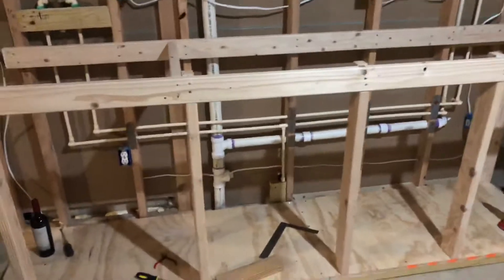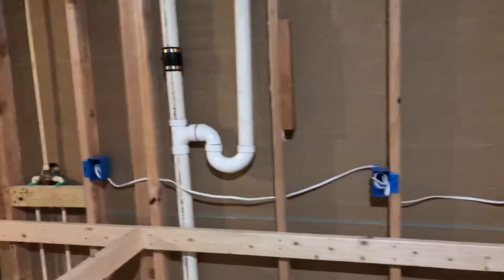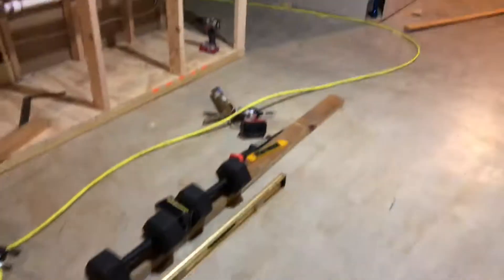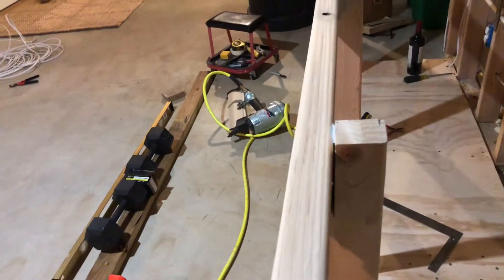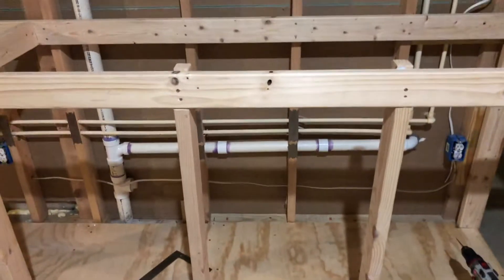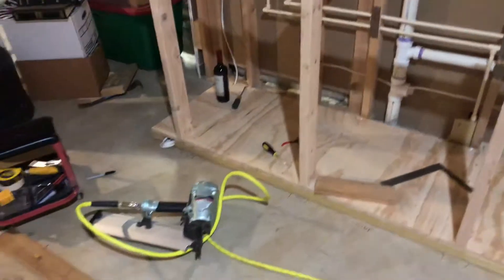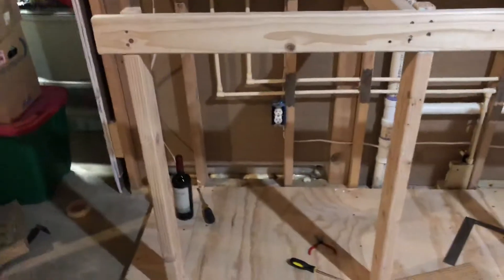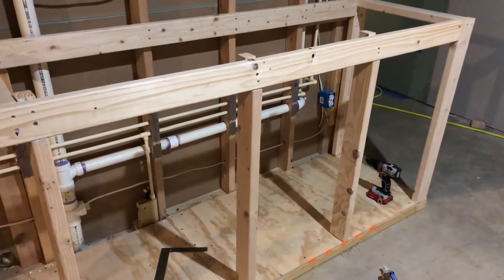New Year’s Eve project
Building a bar in the basement